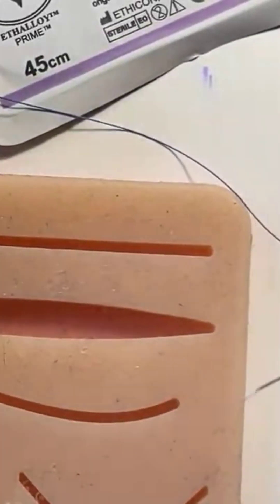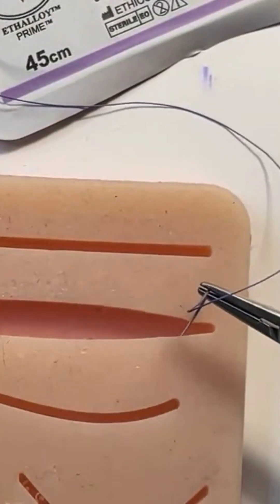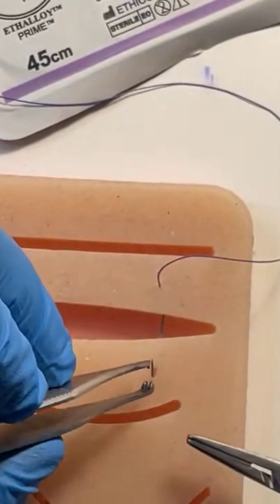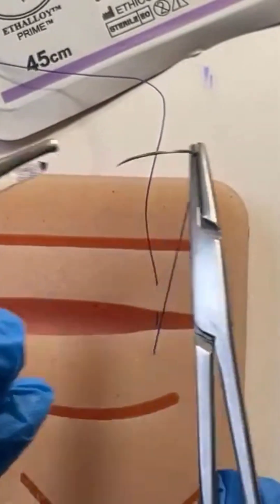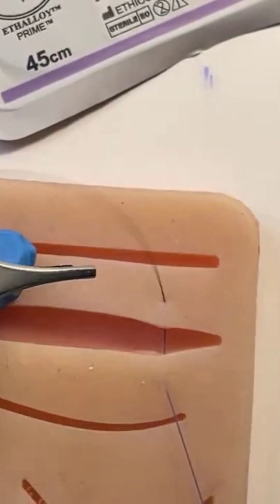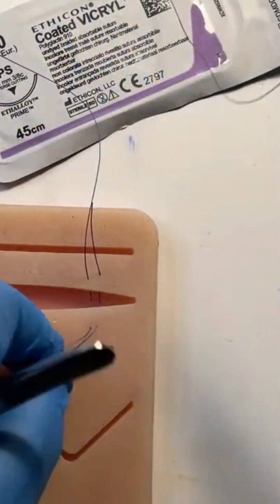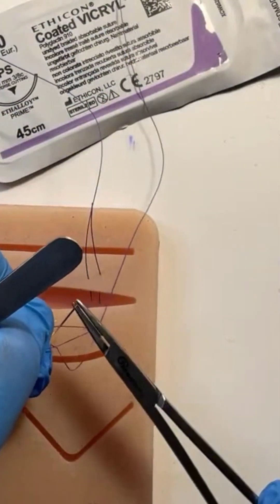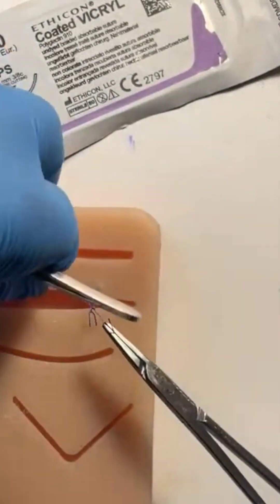TRY THIS To Close A Larger Wound Instead